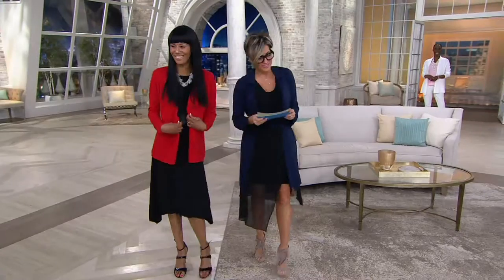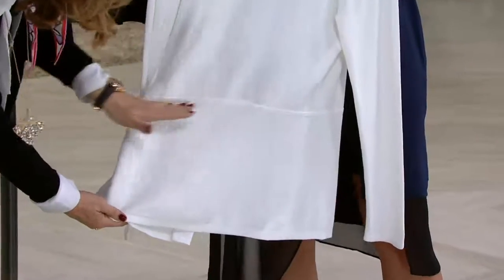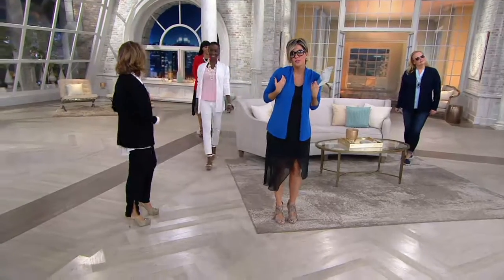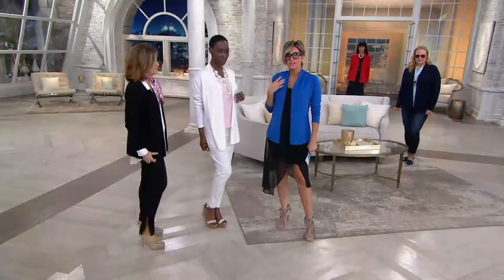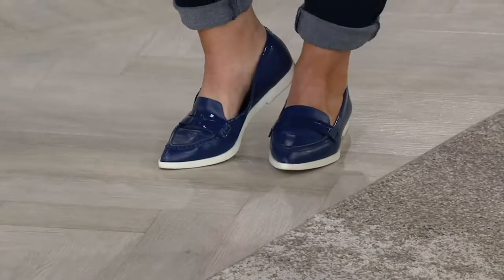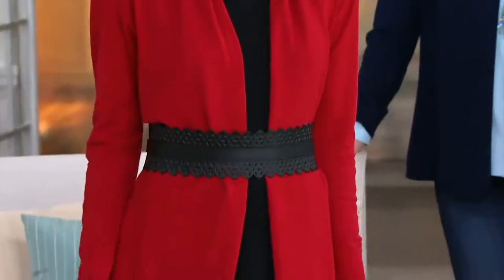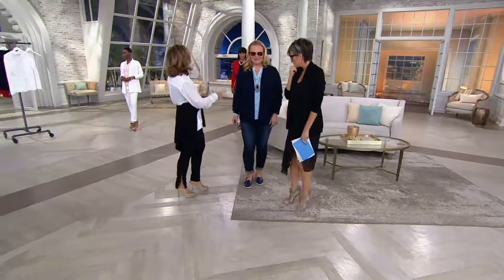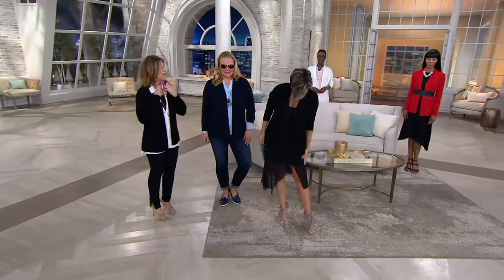Susan Graver Rayon Nylon Open Front Long Sleeve Cardigan on QVC